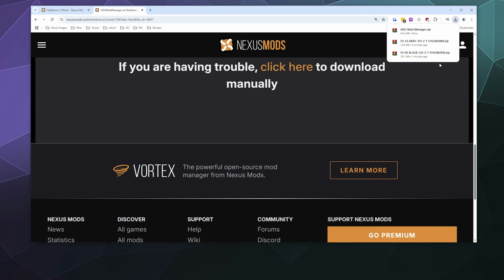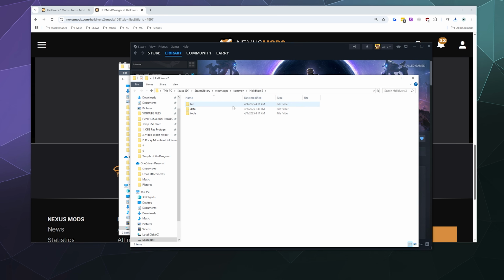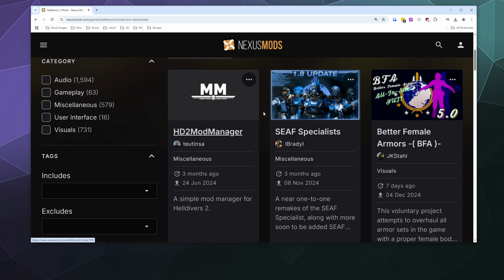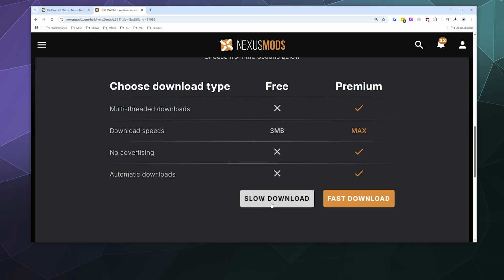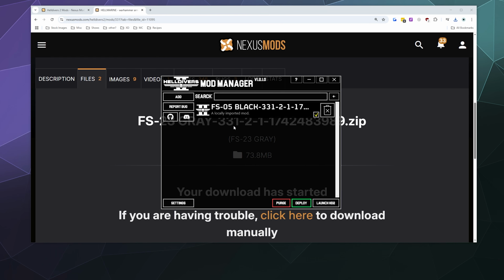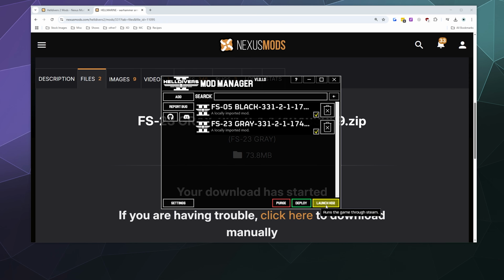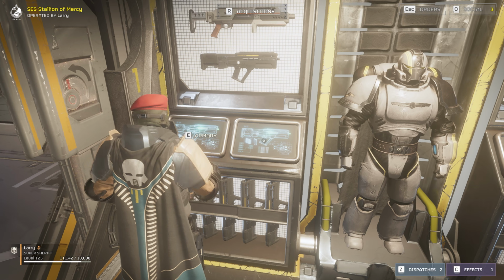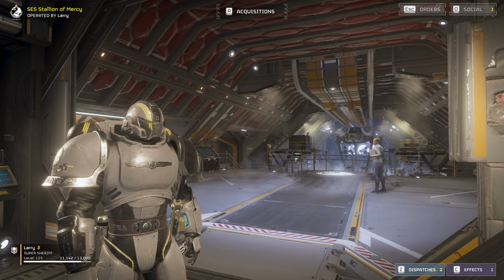How to Install HD2ModManager & Mod Helldivers 2 | Full Setup Tutorial (2025 Guide)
Want to install mods for Helldivers 2 and not sure where to start? This 2025 tutorial shows you exactly how to download, install, and set up HD2ModManager — the go-to tool for managing mods in Helldivers 2.

We’ll walk through the full installation process, how to configure the tool, and how to use it to safely install and manage mods without breaking your game. Whether you’re adding quality-of-life improvements or just looking to enhance your Helldiving experience, this is your complete modding guide.

🧠 In This Tutorial You’ll Learn:
✅ Where to download HD2ModManager
✅ How to install and configure the Mod Manager
✅ How to find compatible mods
✅ Installing & removing mods properly
✅ How to fix common modding errors